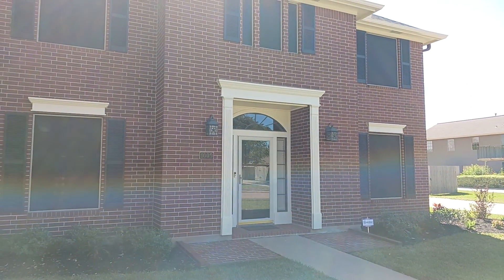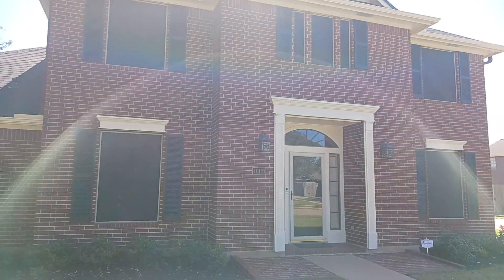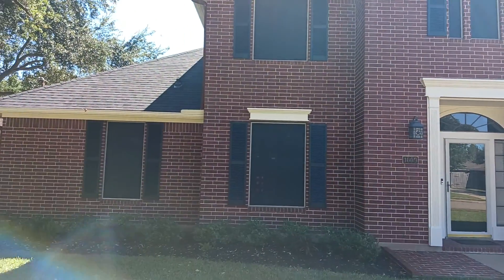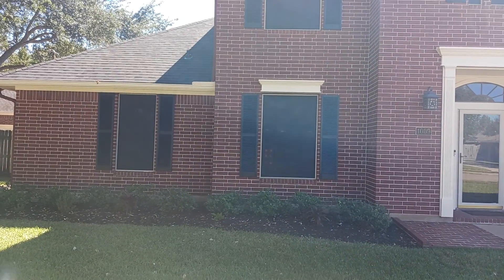when 30% of the electric bill disappears...will you search for it?